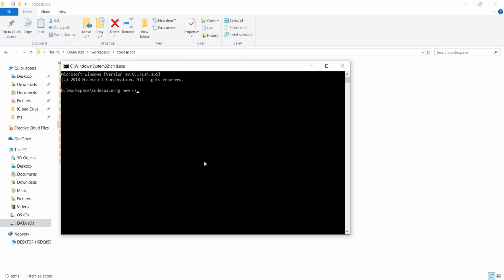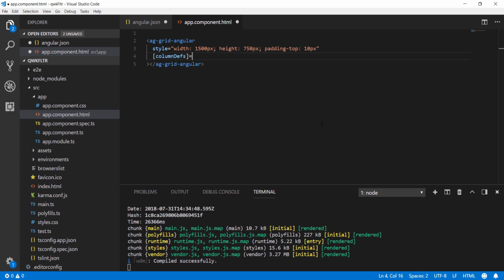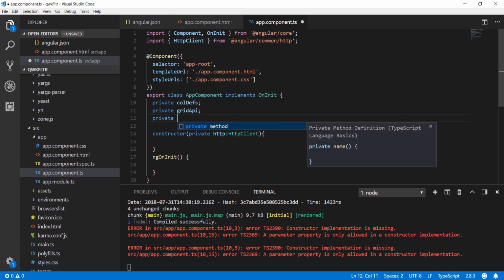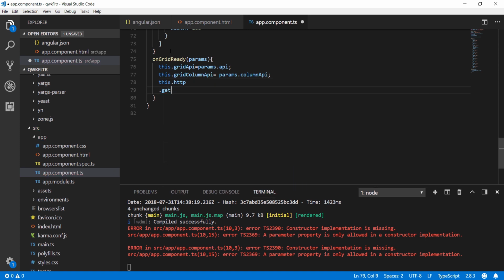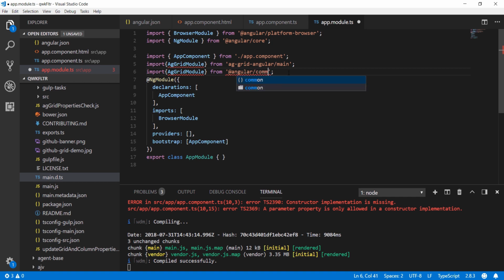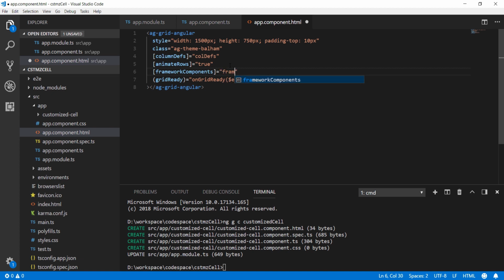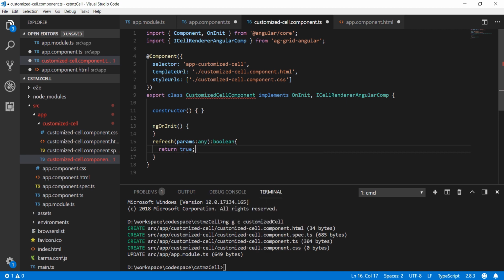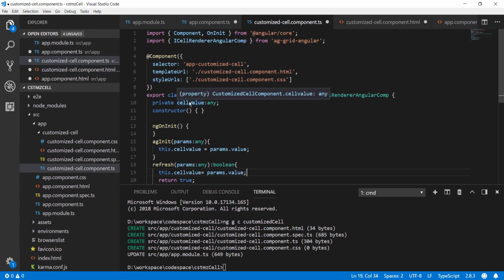agGrid + angular: customized cell, cell rendering, cell colour, withComponent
How to customize cells to a particular button or Icon in Agular using agGrid cell renderer